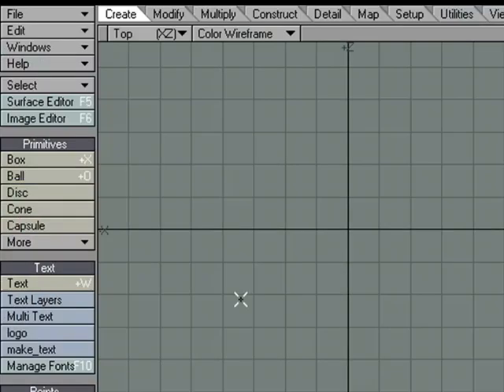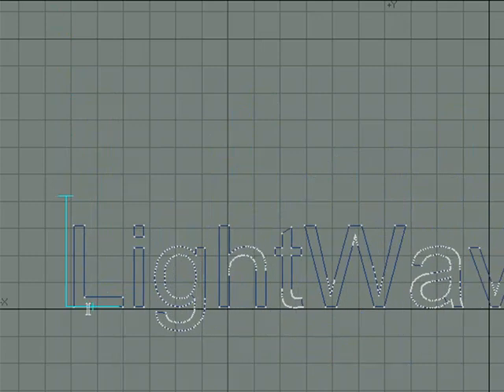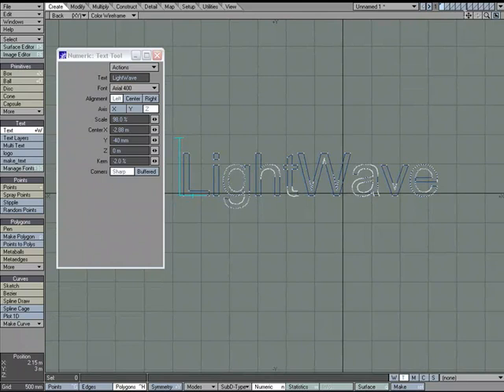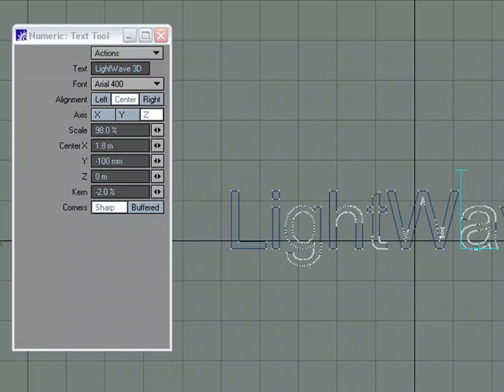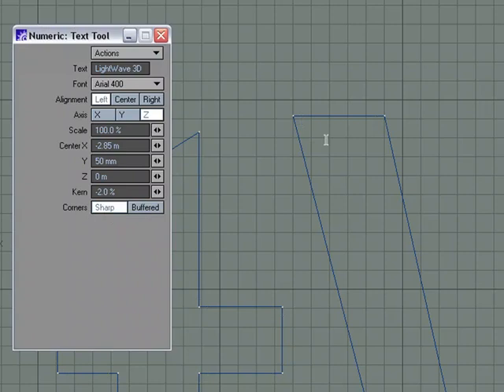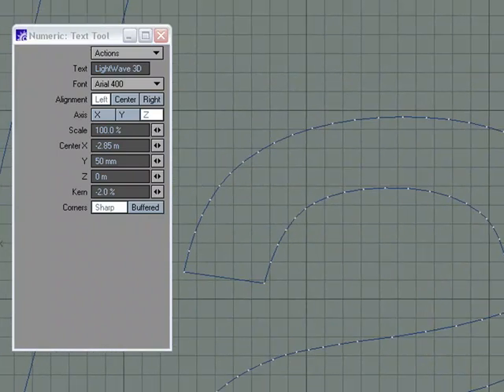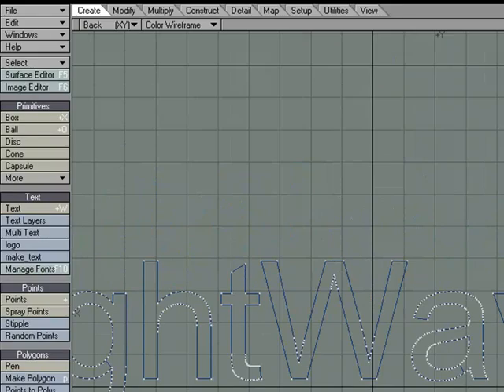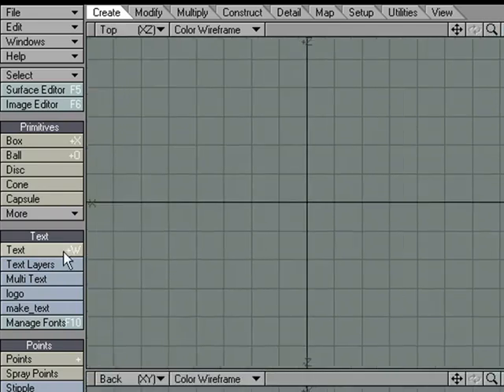Text Tutorial in NewTek's LightWave 3D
William Vaughan introduces the Text Tool.